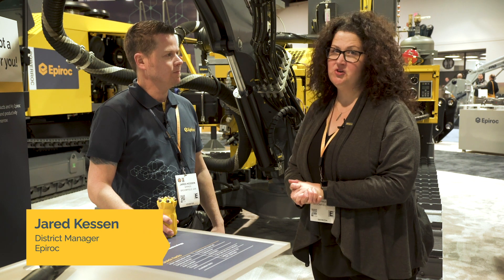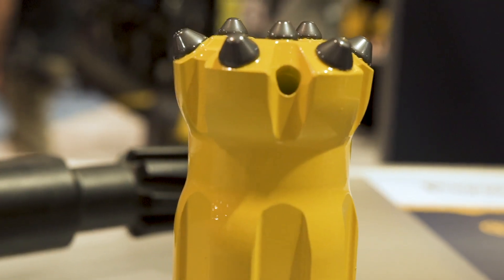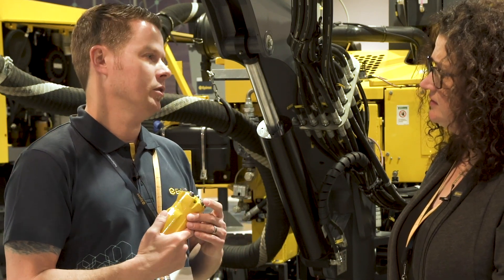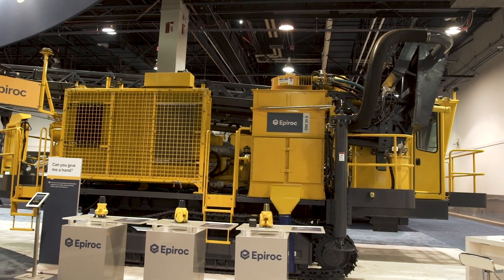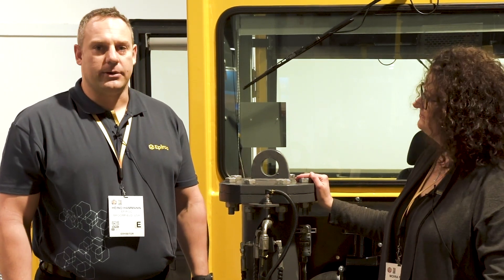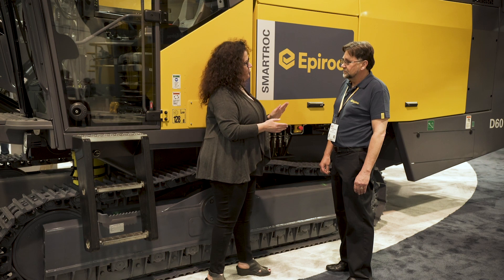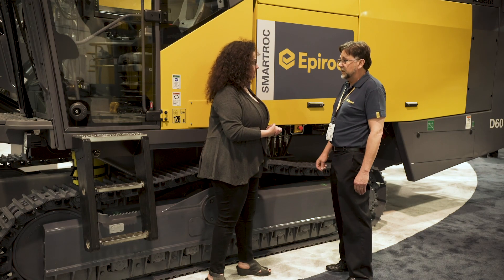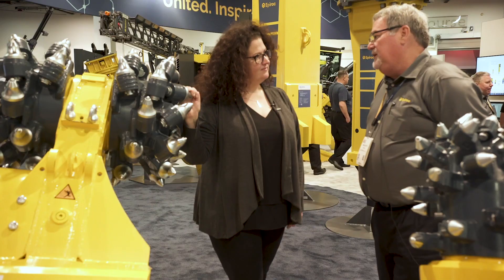Epiroc Live ConExpo 2020 Ep 5/5: Surface Powerbit, DM30 II, SmartROC D60, Drum Cutter, TCO Service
Epiroc USA’s Jared Kessen talks about upgrades to the Powerbit Surface for construction and aggregate applications, which features longer endurance for 15-30% life extension from the previous line.

Heino Hamman (Drilling Solutions) discusses the new capability of the blasthole rig DM30 II with single pass at up to 36 ft.

Mike Wentworth (Surface and Exploration Drilling) talks about features and benefits of the next-in-class SmartROC D60 surface drill.

Drum Cutter Product Manager Tim Schutte discusses the new Epiroc drum cutters designed for cutting, trenching, and mining with a rotation unit using high torque and low RPM rotation.

Product Support Manager Dan Patrick talks about Epiroc’s TCO service agreement that includes full service schedule maintenance, from minor to major repairs and replacements, and on-site support of Epiroc machines.